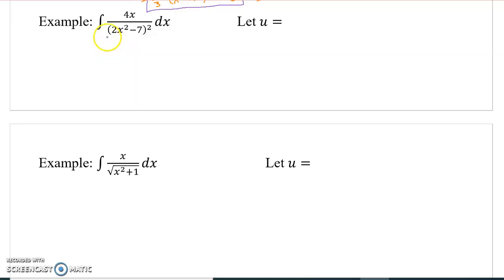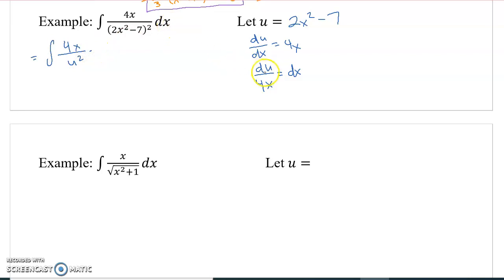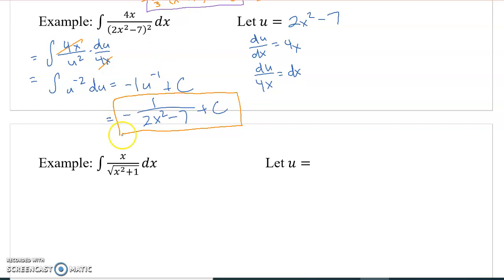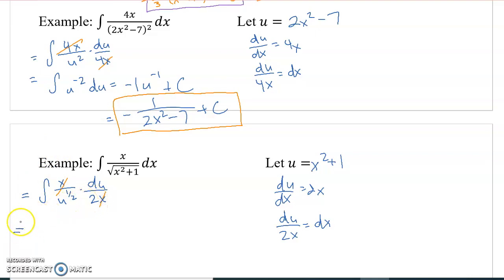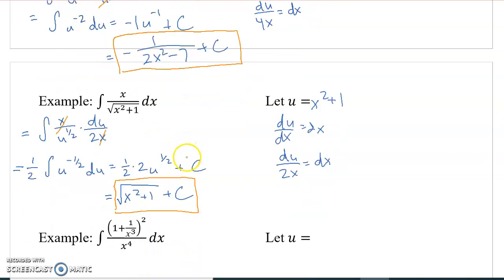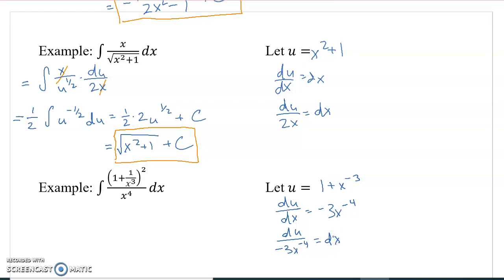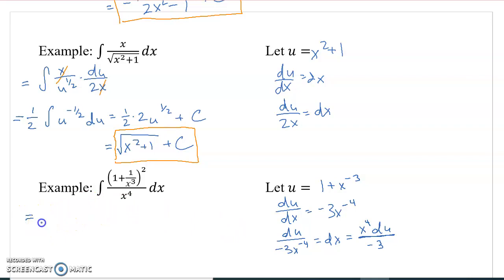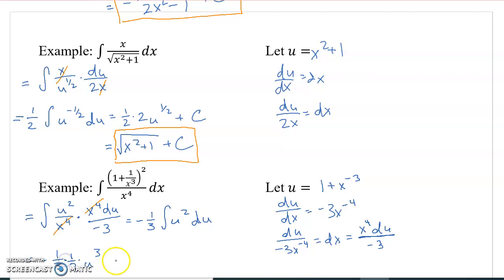AP Calc BC - 4.5 (2 of 4) Integration by substitution